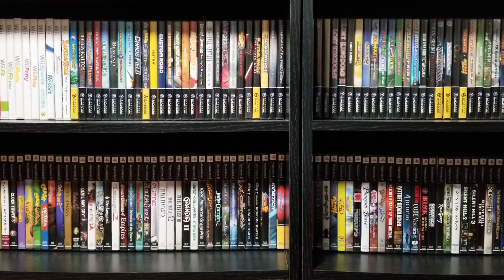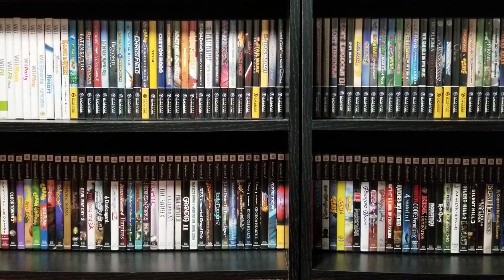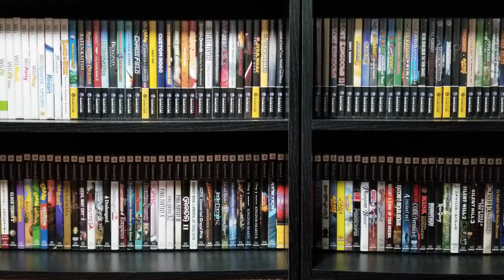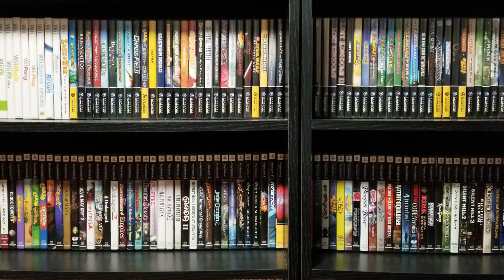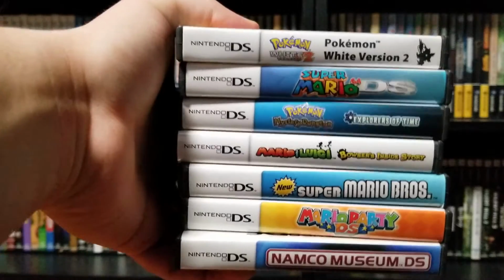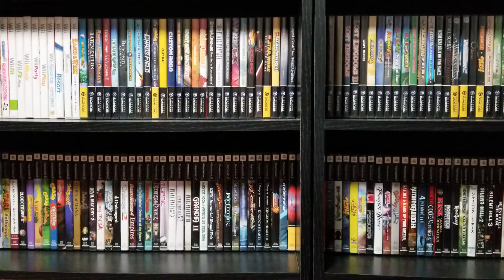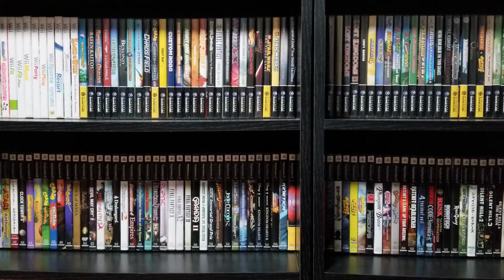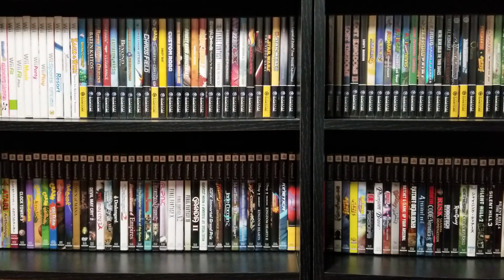Video Game Pickups: Solid DS/3DS Lot, Thrift Find, and More!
My recent pickups, including a pretty nice DS and 3DS lot, a few good N64 buys, and the first Salvation Army find I've had in years.